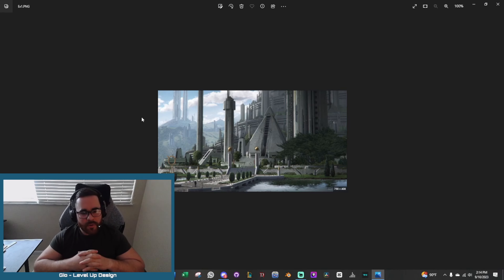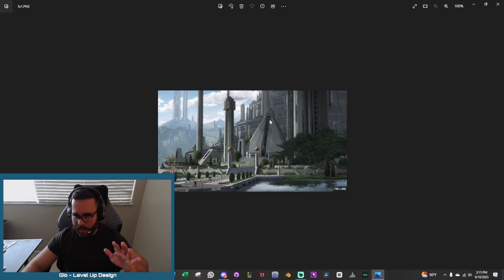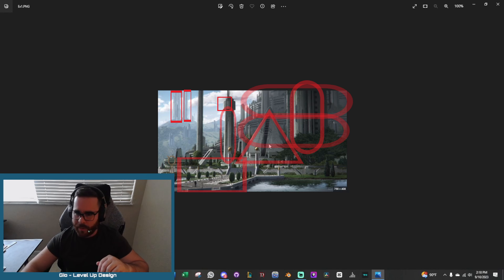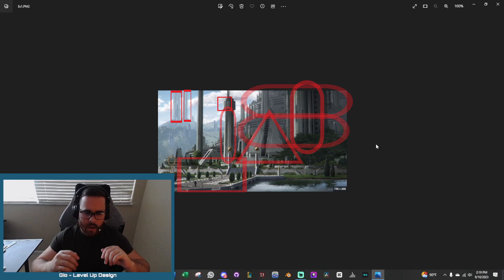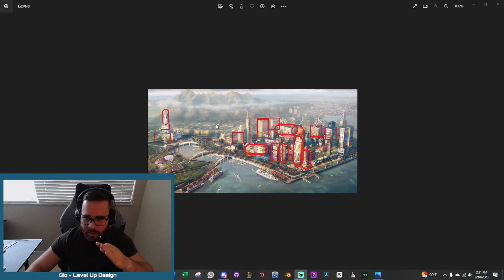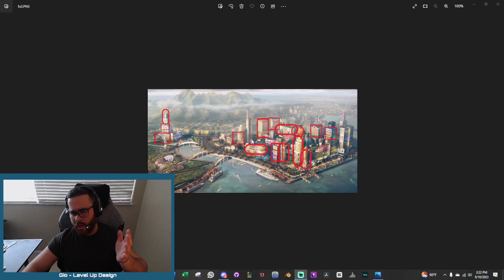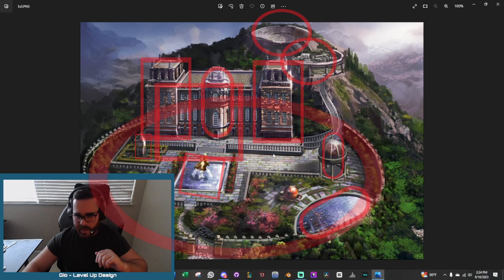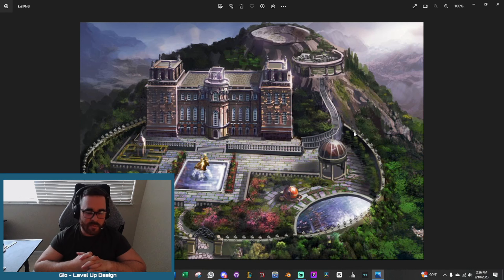Mastering The Elements Of Composition!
Whether you look at a beautifully painted/photographed scenery or admiring a bustling city in your favorite game, there are design elements used to create them! Today, we'll review examples and practices of using Primary, Secondary, and Tertiary elements to design your scene!

Video Contents
00:00 - Intro
00:49 - The Elements
01:02 - First Example
05:54 - Second Example
08:32 - Final Example
09:24 - Overview